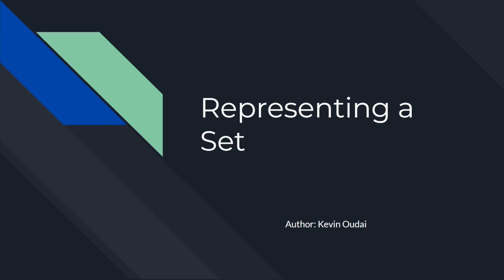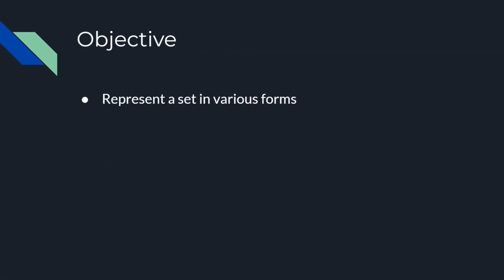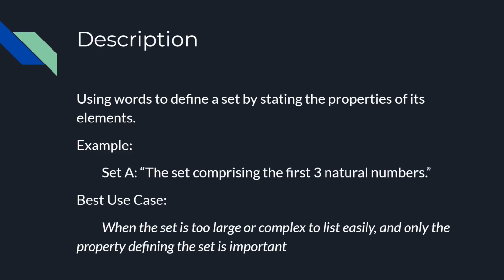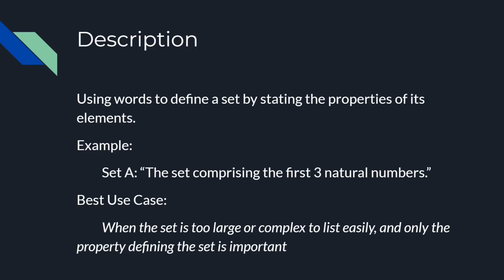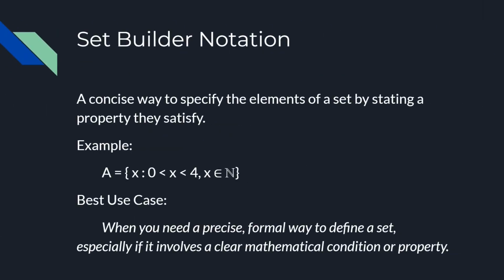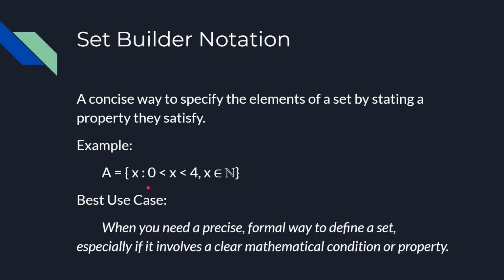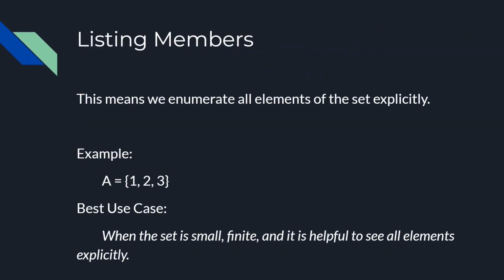CSEC Mathematics: Lesson 033 - Representing a Set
This lesson explains how to represent a set and what the best use case for each representation is.